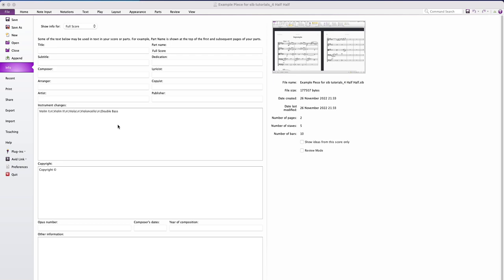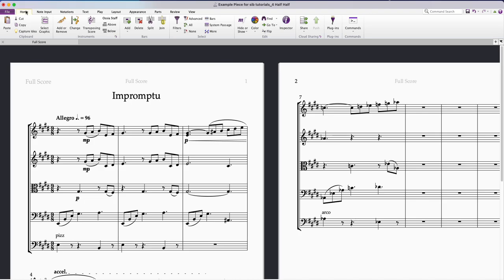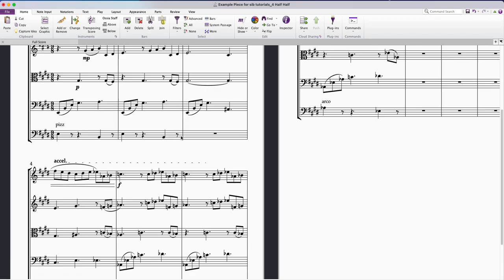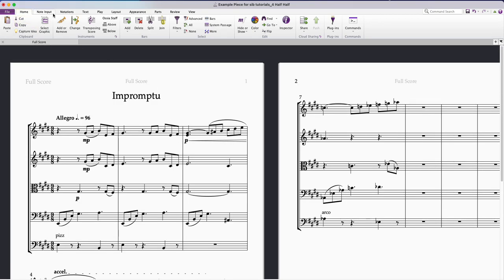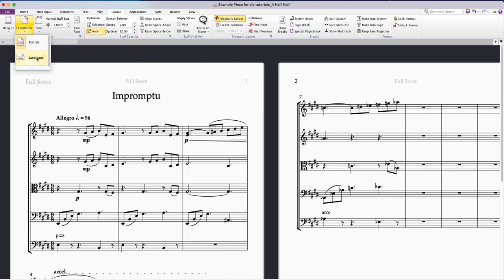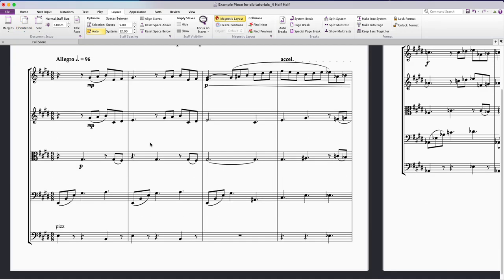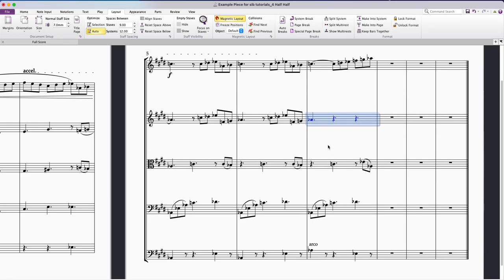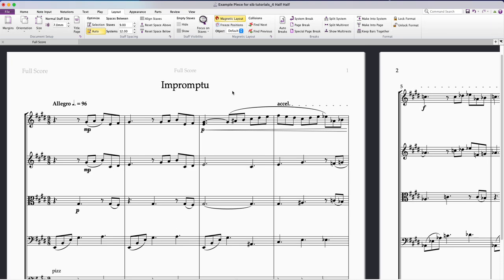How to Create a Landscape Score in Sibelius